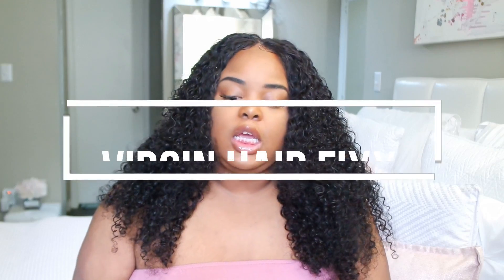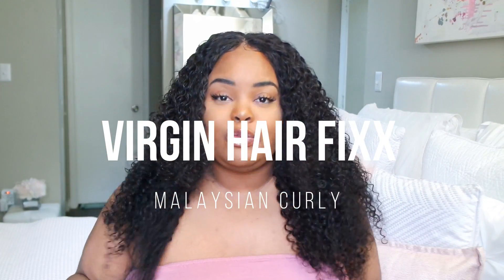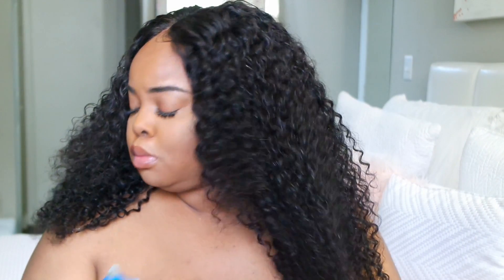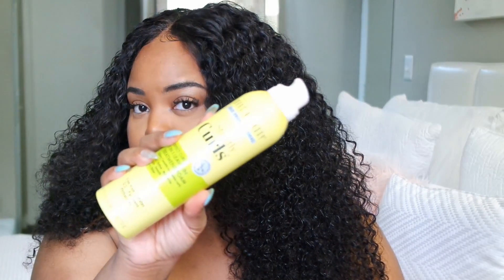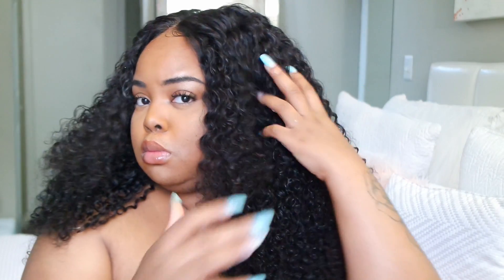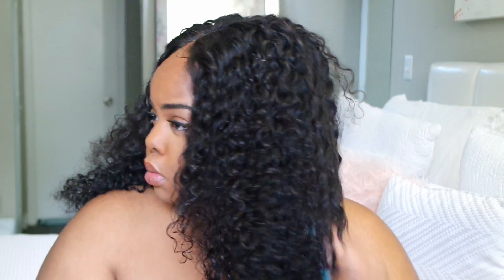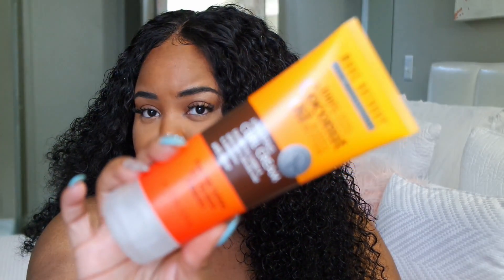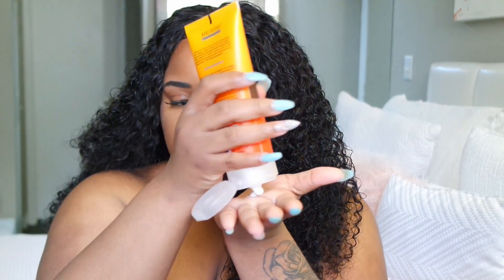How To Make Your Curls POP! | Virgin Hair Fixx Malaysian Curly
Lighting Used: 14" Neewer Ring Light
Camera Used: Samsung NX3000
Video Editor: Filmora